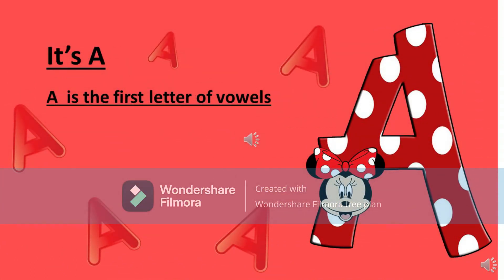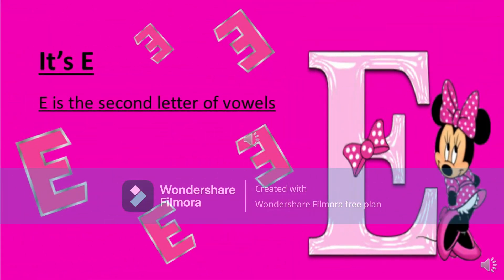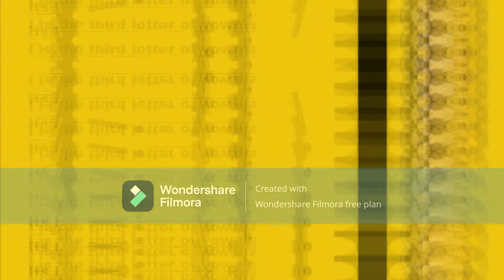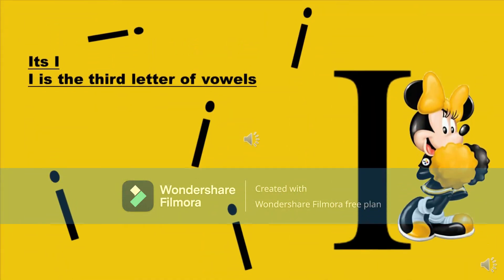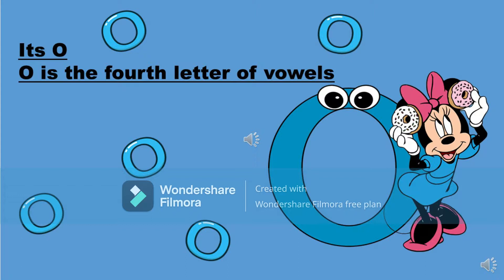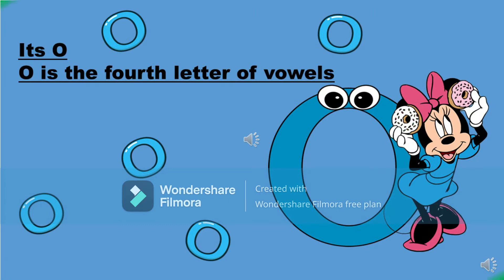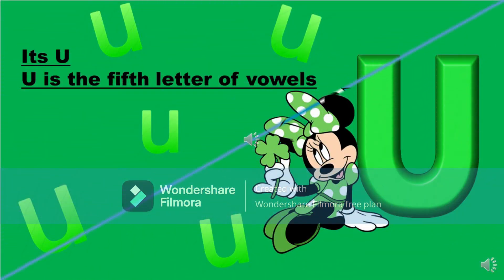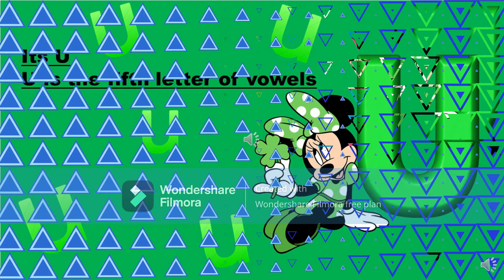kids poem vowels latter # The Short Vowel Song | Best Phonics # Learn Phonic Sounds in english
learn this poem learn learn phonic sounds
vowels sounds in english
preschoolers the basic phonic sounds
phonics rhyme
vowels
vowel pronunciation
vowel and consonant lesson
vowel sounds a e i o u
vowels for toddlers
vowels for first grade
vowels for kids
베스트 파닉스
플립러닝
best phonics
show vowel sounds short vowel song 단모음 단모음 노래 short vowel learning song
youtube kids musical stories smile and learn videos for kids
songs to learn letters